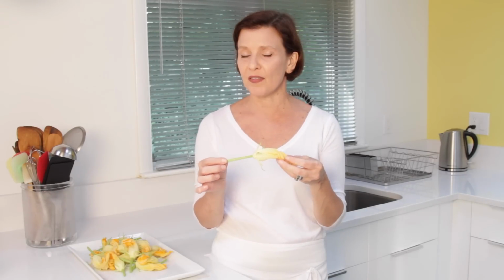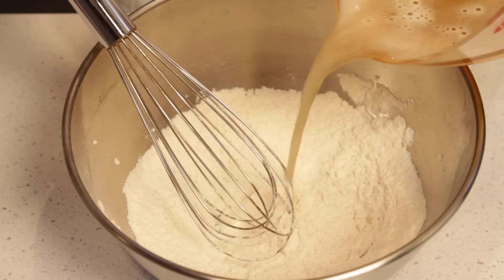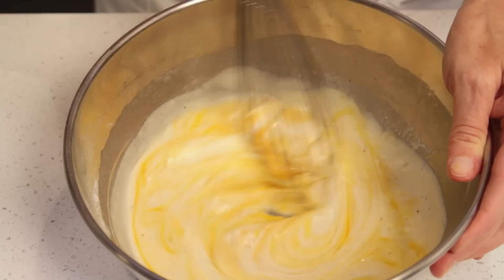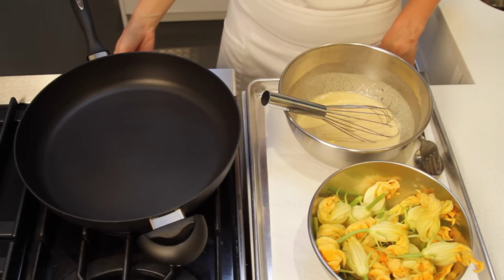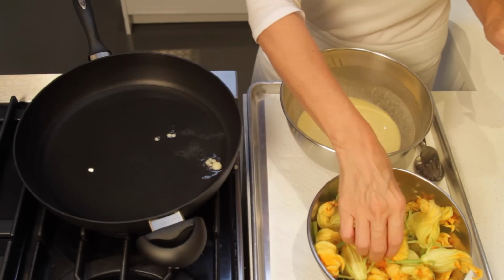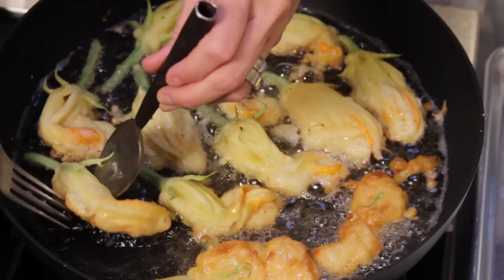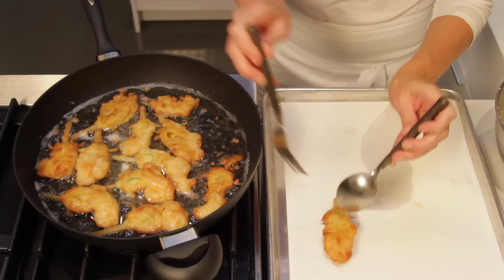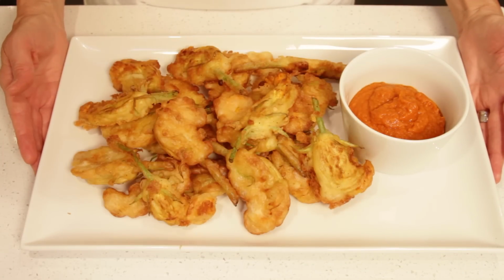How to Make Fried Zucchini Blossoms (Zucchini Flower Fritters)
Made with a Super-Light Beer Batter. Fried Zucchini Blossoms Are One of Summer's Great Treats. Ready in Minutes!

Zucchini flowers make the most enchanting fritters! Unfortunately, in my neck of the woods, the season for these delicate treats is fairly short… otherwise, I would happily make them all year long.

One utterly delicious way to eat the blossoms is by stuffing them before pan-frying them – as in these pan-fried zucchini flowers with ricotta and garden herbs

But I also love to dip them in this super-light beer batter and pan-fry them on their own, without stuffing them. Prepared this way, the fritters only take minutes to make, yet they turn into the most succulent and festive hors d’oeuvre or appetizer!